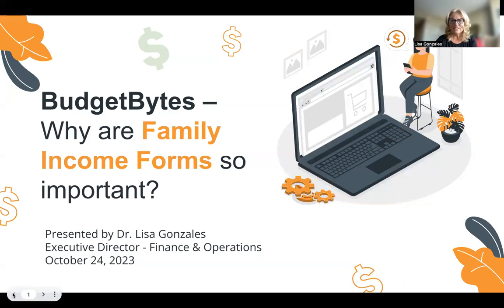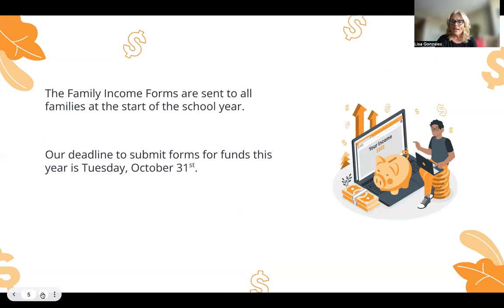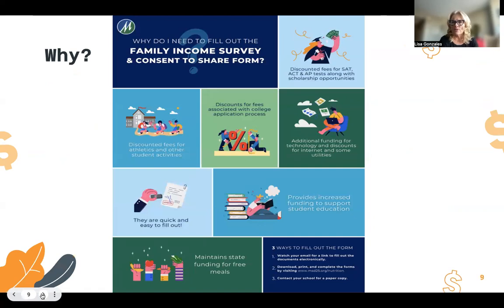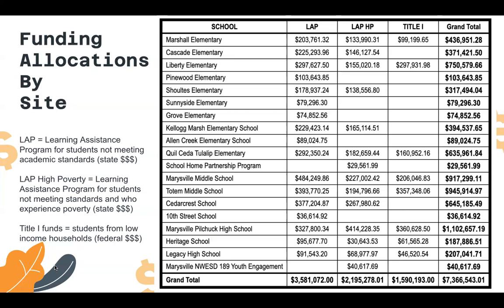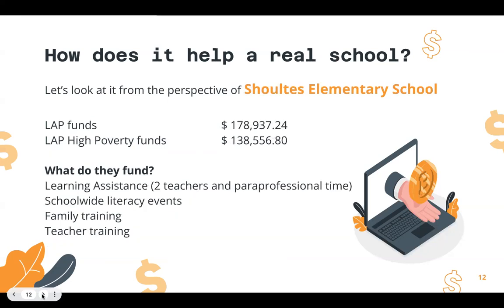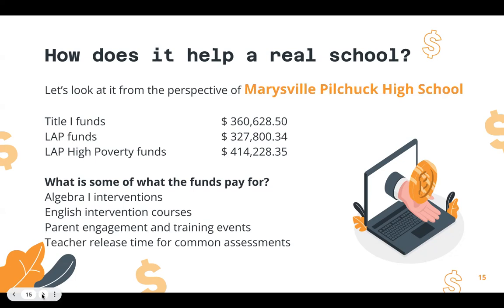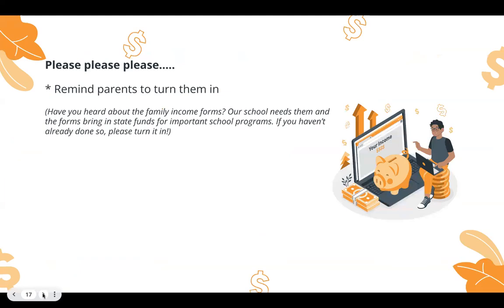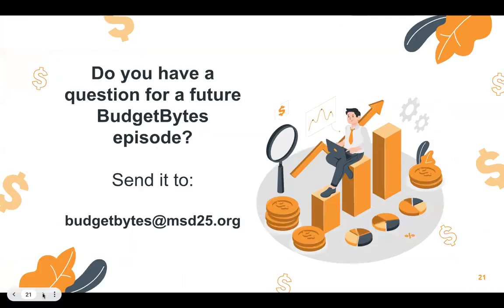Budget Bytes - Family Income Forms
MSD Families, Did you know that by taking 5 - 10 minutes to complete the Family Income Survey, the District will be eligible to receive thousands of dollars in federal funding to support students? A new Family Income Survey must be filled out every school year, no matter your family income, to apply for/receive eligibility benefits. Please complete the form today by visiting All information is kept strictly confidential.